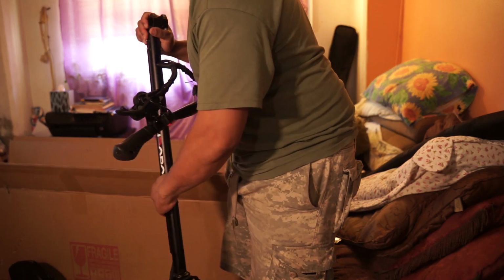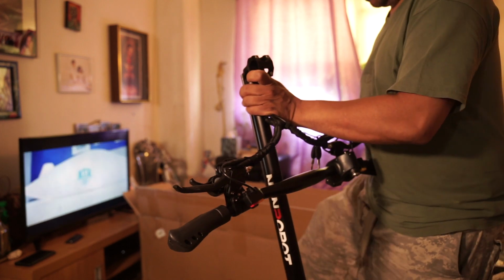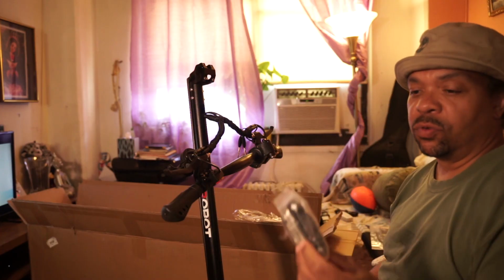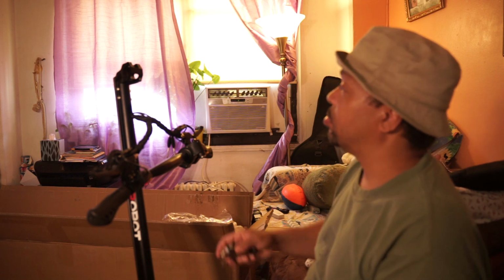NanRobotd6+ Unboxing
I waited 2 months for this preorder, it felt like forever. But once I opened and assembled the scooter it was a site.The NanRobot D6+ is a sure shot beast of a machine.Hands down a you get all the bang for your buck.
Thanks to Izzy & Moses for the additional help ..